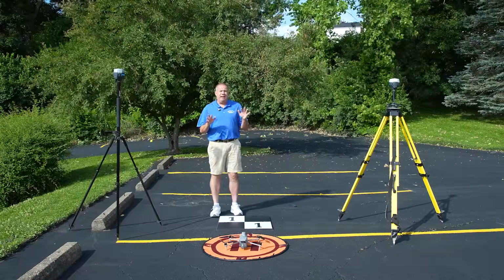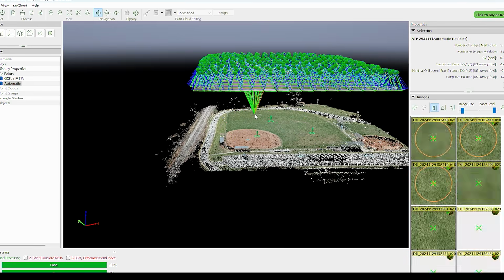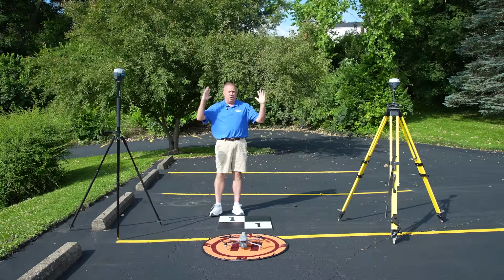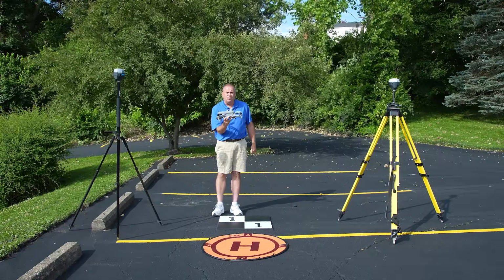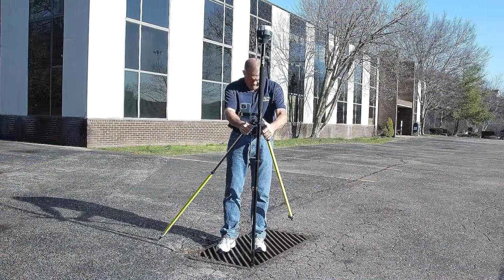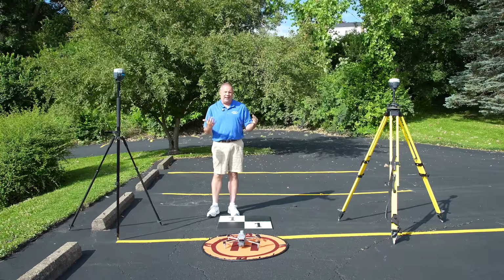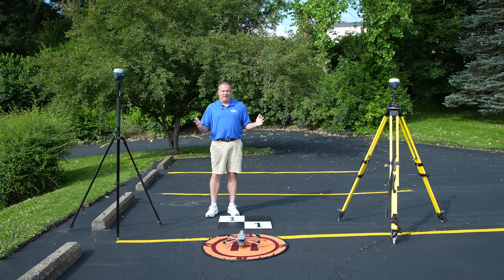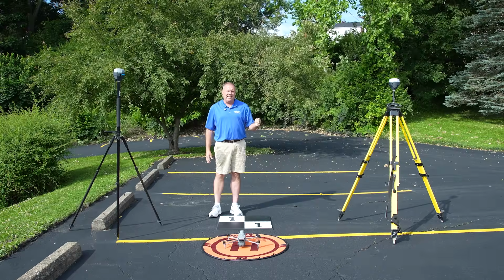Free Tech Tuesday V2: Drone Mapping Essentials for beginners